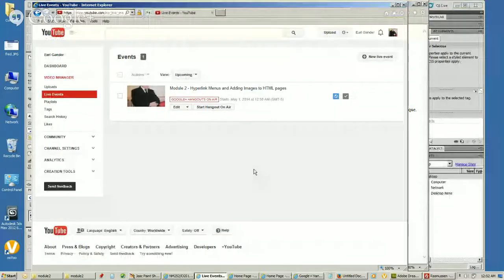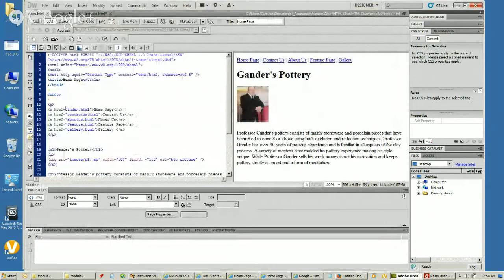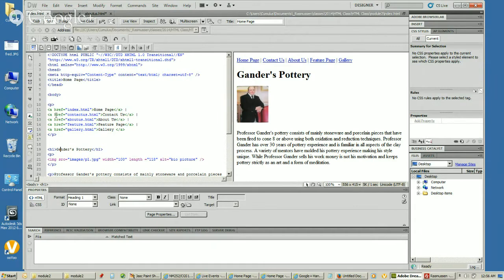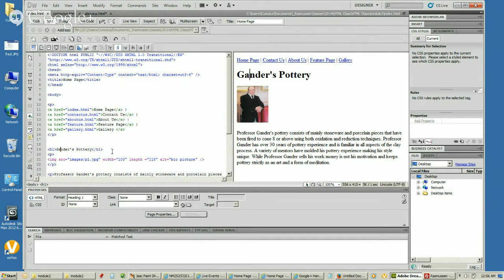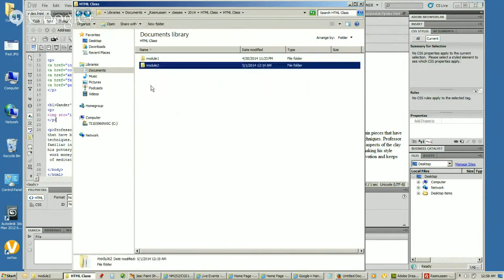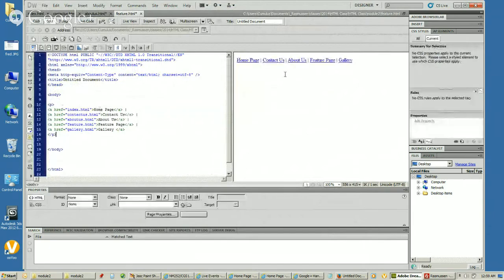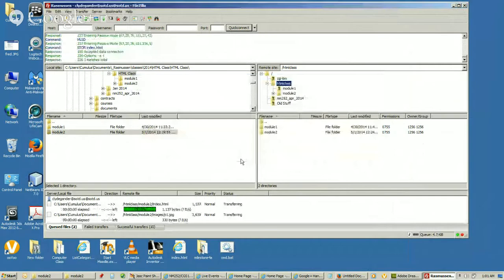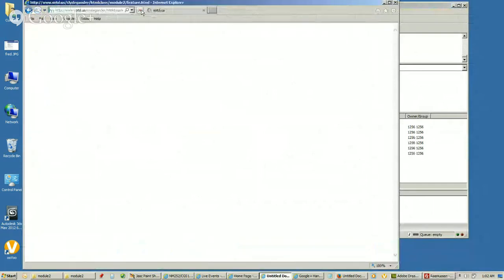Module 2 - Hyperlink Menus and Adding Images to HTML pages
In module 2 we will look at how to make a simple menu using hyperlinks and how to add images to a web page with HTML coding.